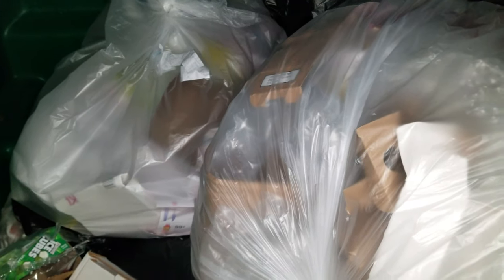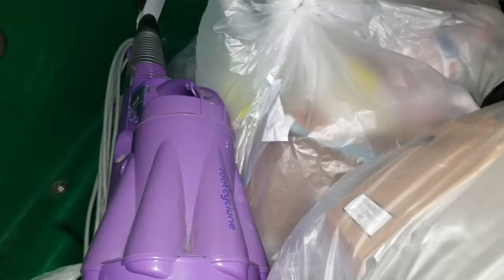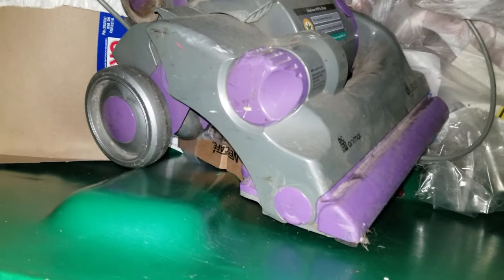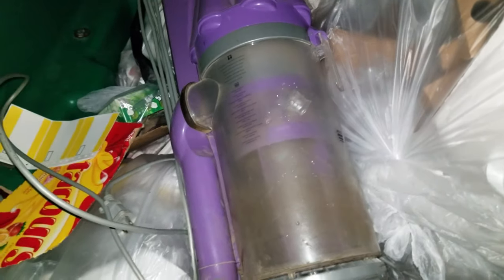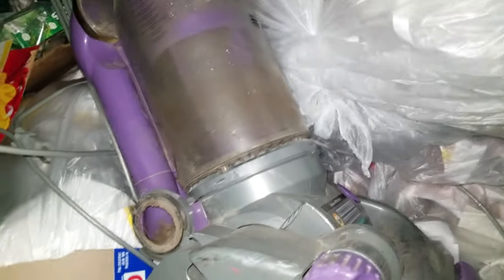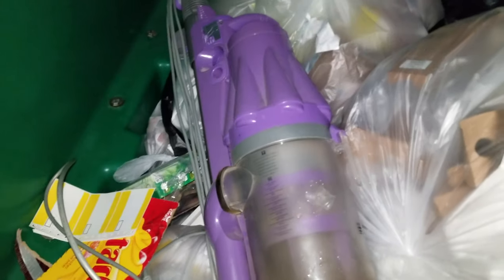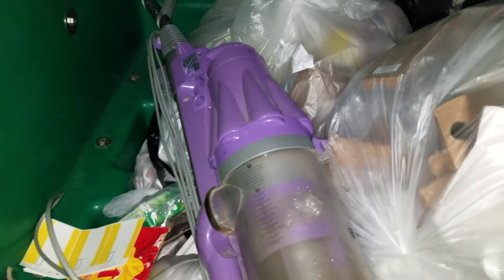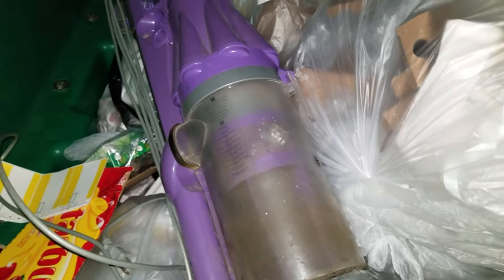DYSON??? Rite Aid Dumpster Dive - Night 545